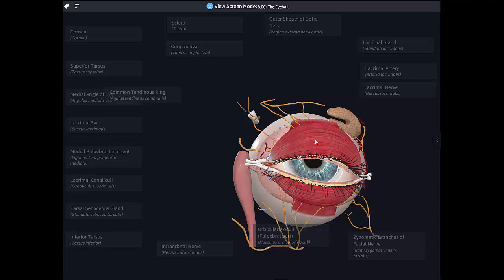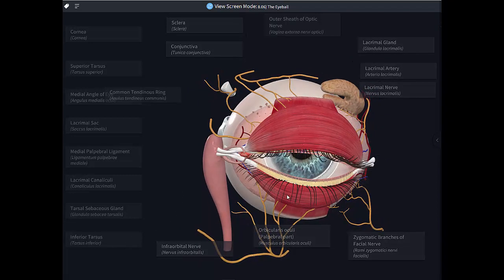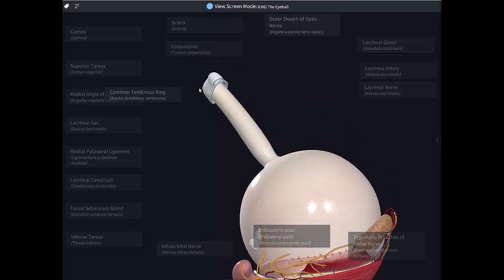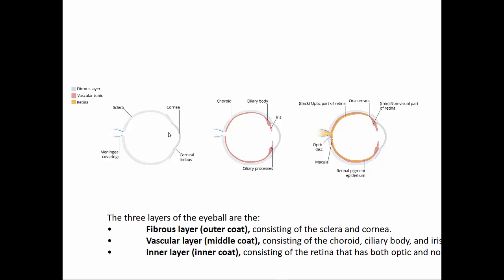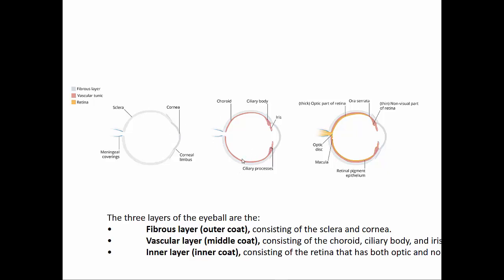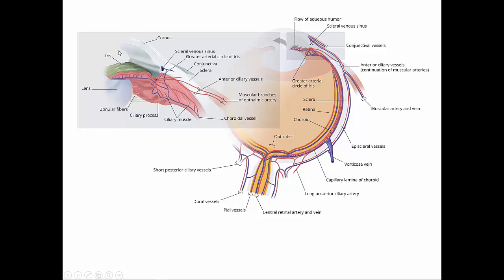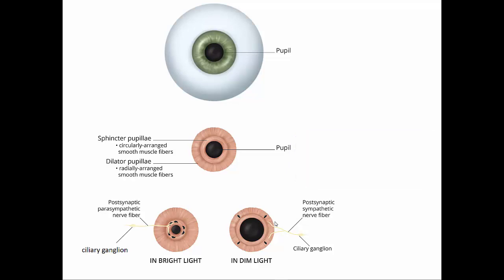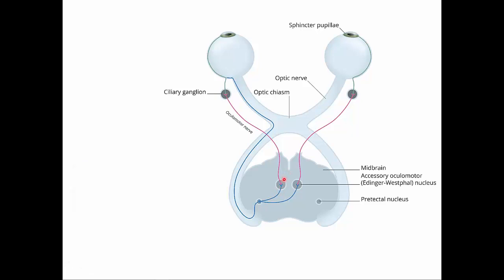The Eyeball 1 of 2